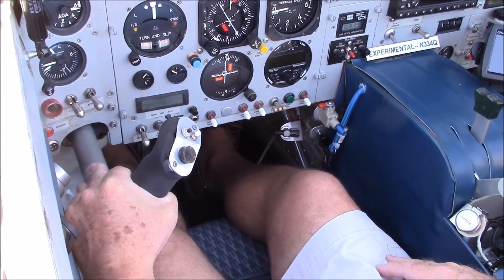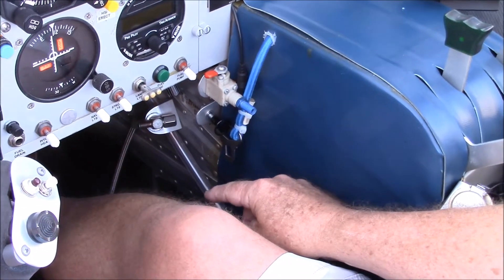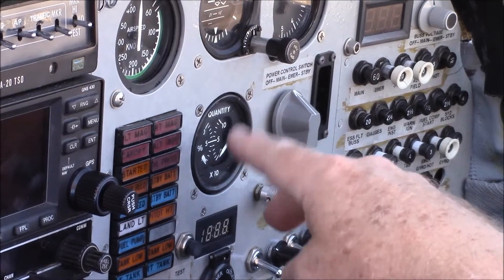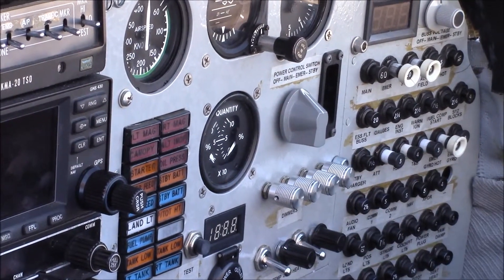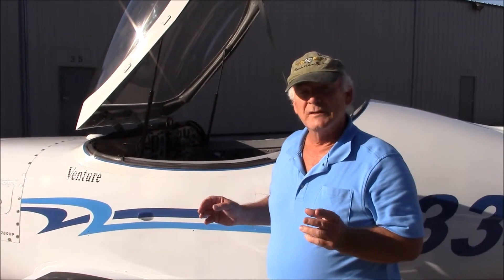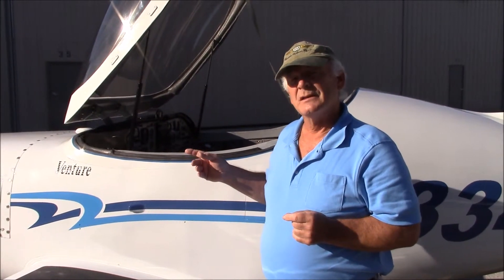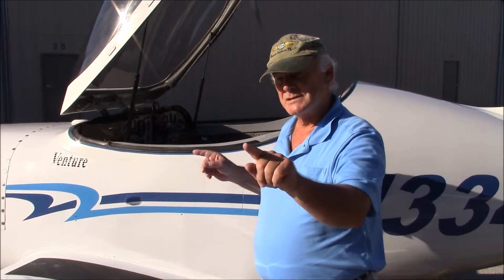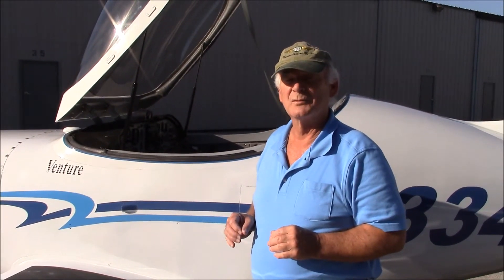Questair Venture Fuel System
How the Questair Venture Fuel system was originally designed and how I changed it to make it better.